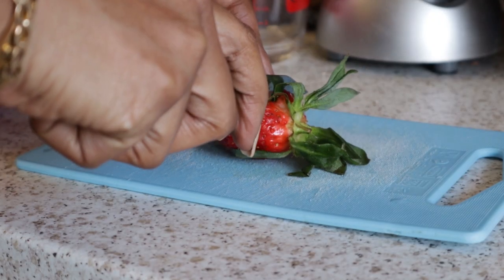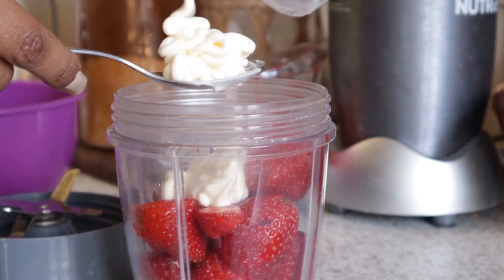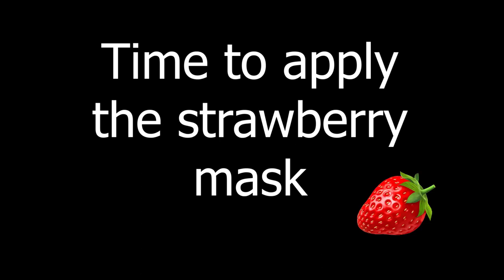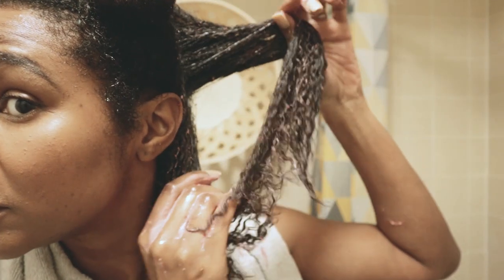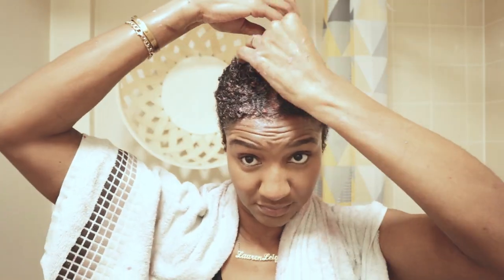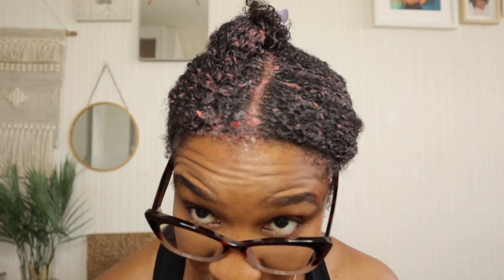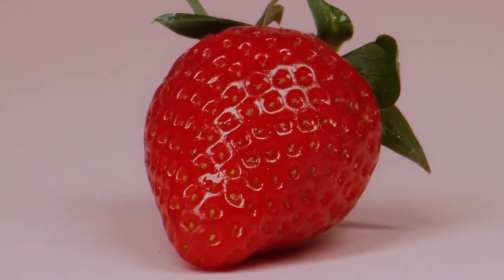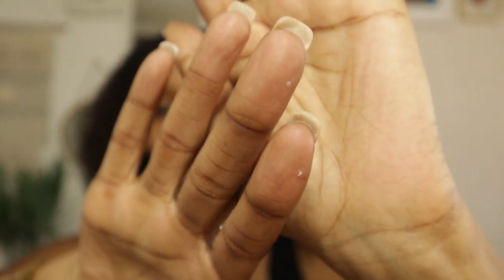THIS HAPPENED When I Tried This Strawberry Hair Mask!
So THIS HAPPENED When I Tried This Strawberry Hair Mask!

In this video, we'll be demonstrating how to make a DIY strawberry treatment for longer, shinier hair!

If you're looking for a way to keep your hair looking healthy and shiny, this strawberry hair mask is perfect for you! By using strawberries as a natural hair treatment, you'll be able to increase hair growth and reduce hair loss. Watch this video to learn how to make this mask and see the results for yourself!s

🖤 Jamaican Black Castor Oil Repair & Restore Water 16oz/455ml

🖤 Blue Magic Argan oil herbal complex Leave-in conditioner 390g

🖤Blue Magic Hair Food with wheatgerm oil & coconut oil 340g

🖤RedOne Hair Styling Aqua Wax Black 150 ml | Gel Wax | Lime Scent | Extra Hold | Men & Women Hair Wax | Long Lasting | Shiny Look | Maximum Control

🖤EBIN NEW YORK 24 Hour Edge Tamer Hair Sleek Stick, Extreme Firm Hold, 2.7 oz, Original – Sleek & Go, No Flaking and White Residue

Camera: iPhone 11 and Canon M50 Mark ii